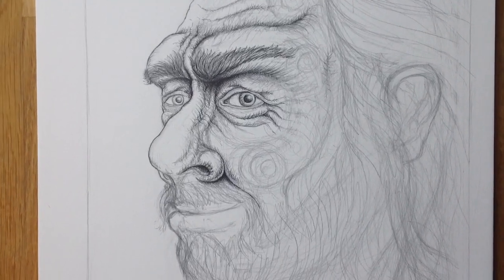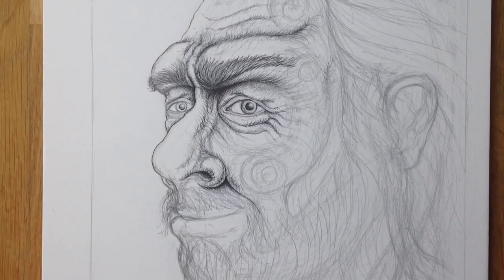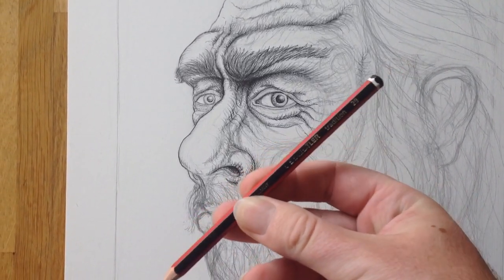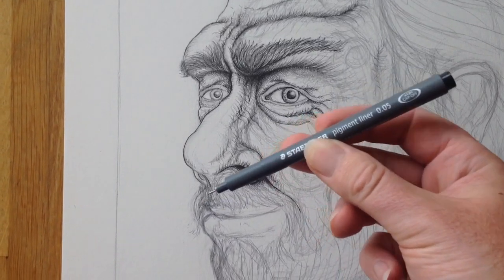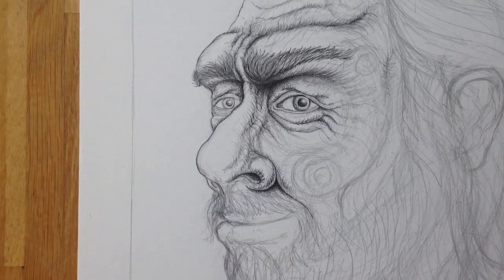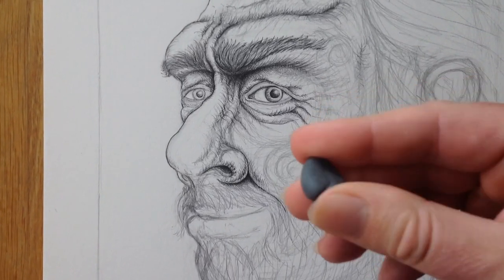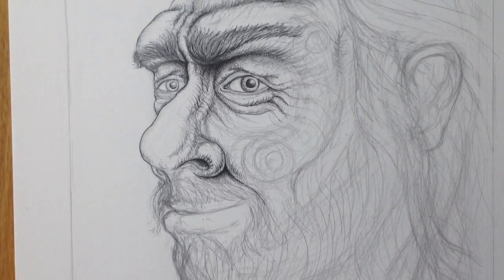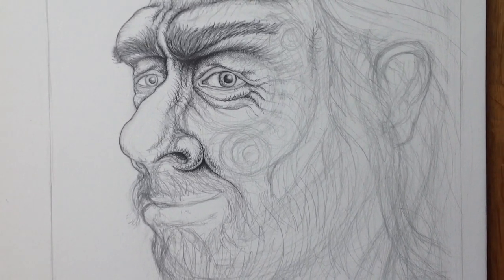Drawing a Neanderthal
In this brief video I discuss the drawing materials I use to draw a Neanderthal

Please consider buying me a coffee as I make no money from these videos. Thank you.